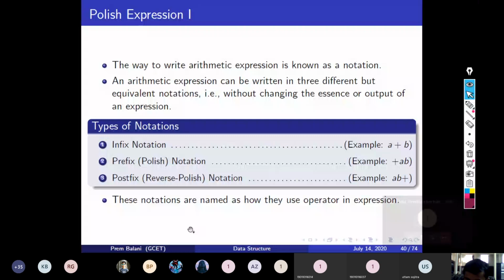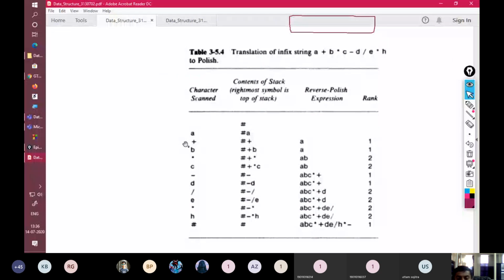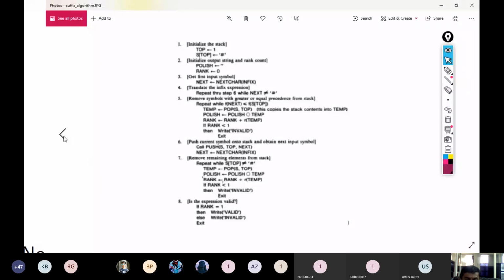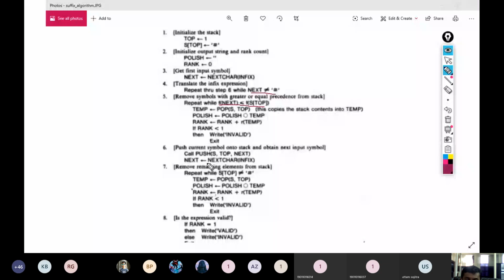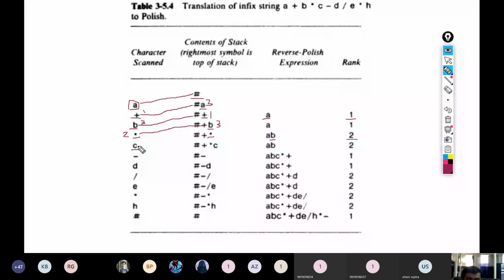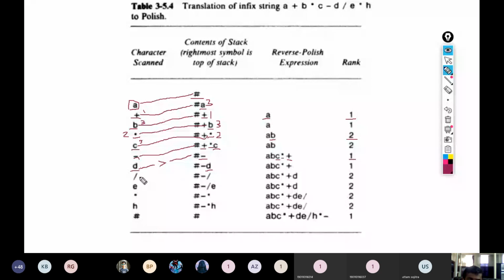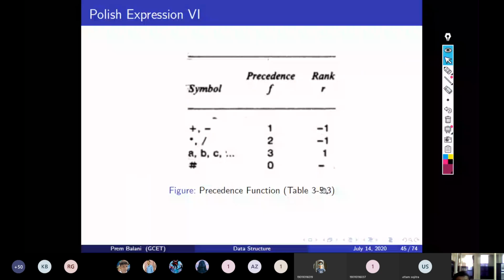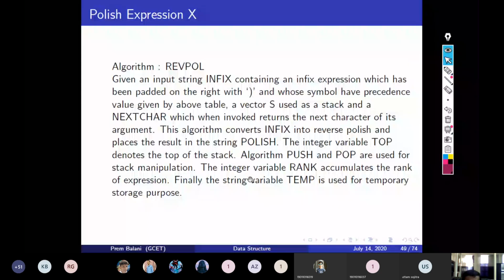Data Structure Lecture10 140720